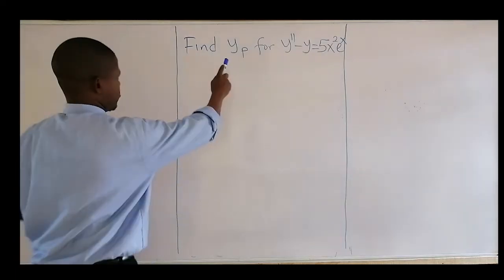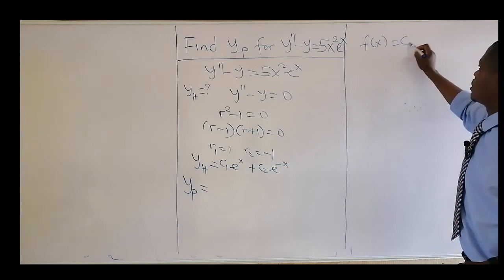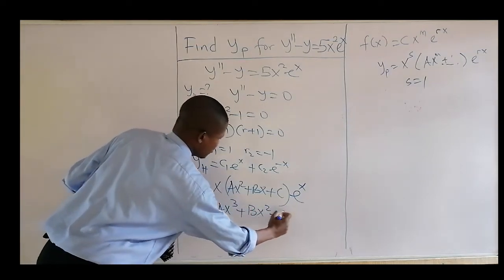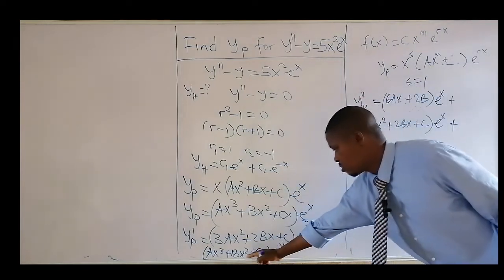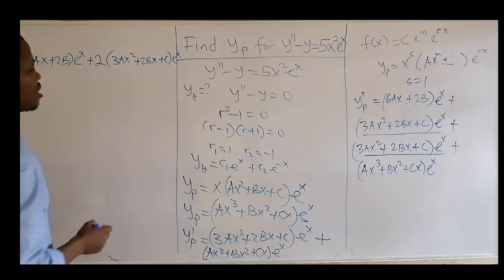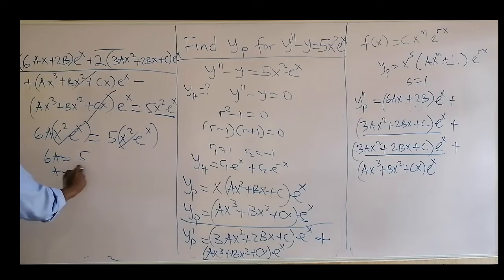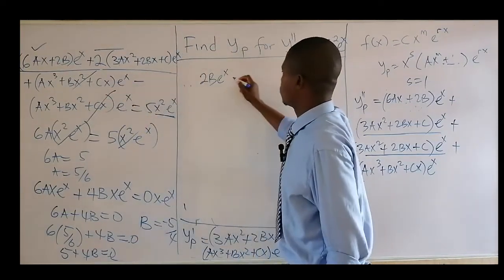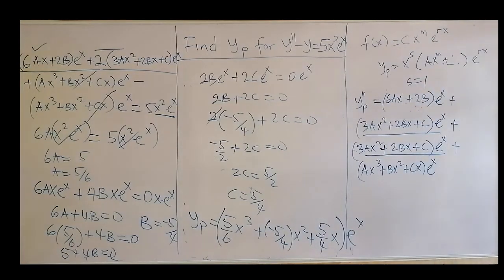Solving Non-Homogeneous Second Order Differential Equations (IV):Undetermined Coefficient| Lesson 24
Solving Non-Homogeneous Second Order Differential Equations

A non-homogeneous second order differential equation is a differential equation in which the right-hand side is a non-zero function and not just a constant. These equations can be solved by using the method of undetermined coefficients or by using the method of variation of parameters.

In this episode of videos,  I use the method of undetermined coefficient to get the particular solution for the Non-Homogeneous Second Order Differential Equations.

Here is a general outline of how to solve a non-homogeneous second order differential equation:
- Find the general solution to the corresponding homogeneous equation by using characteristic equations
- Find a particular solution to the non-homogeneous equation by using the method of undetermined coefficients
-Find the general solution to the homogeneous equation and the particular solution to obtain the complete solution to the non-homogeneous equation.

 And most importantly, questions always tell the particular method to use.